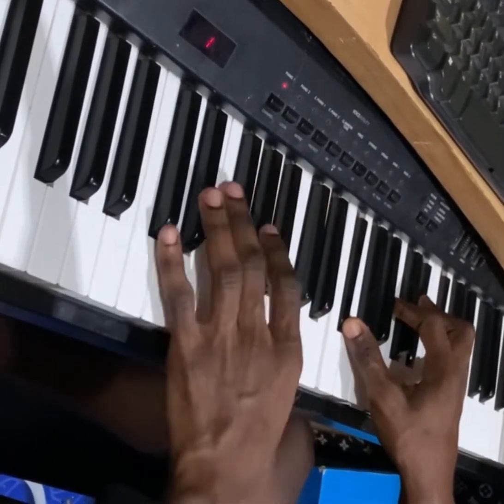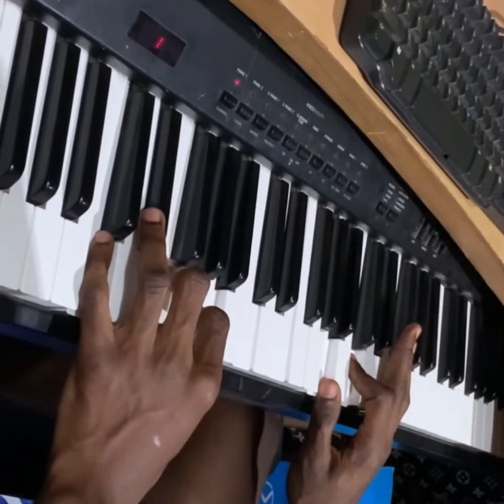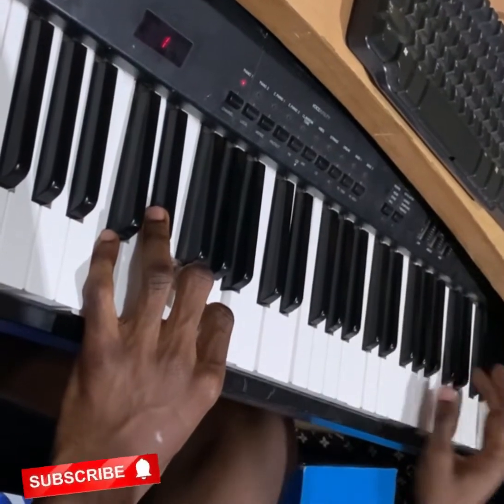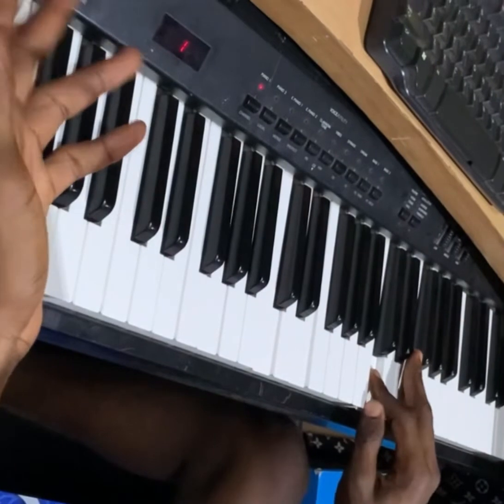#1.END YOUR SONGS IN STYLE TO SPICE UP YOUR PLAY||KEY-F (piano tutorial )